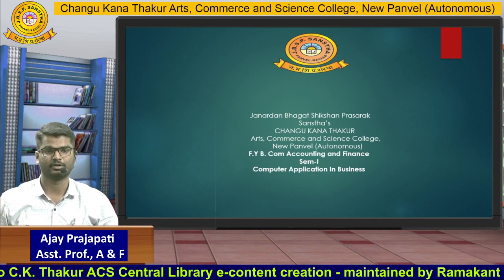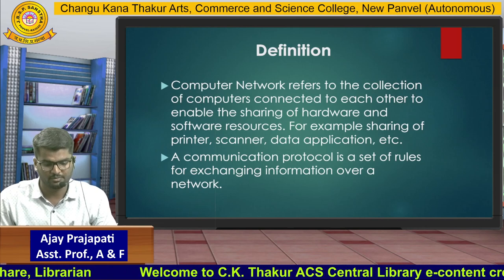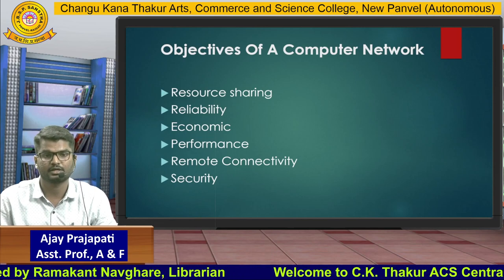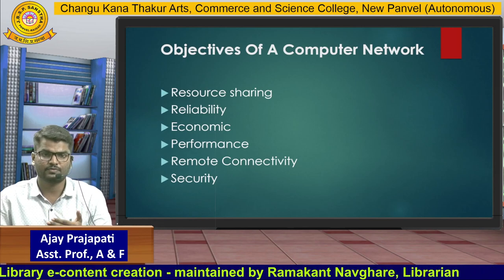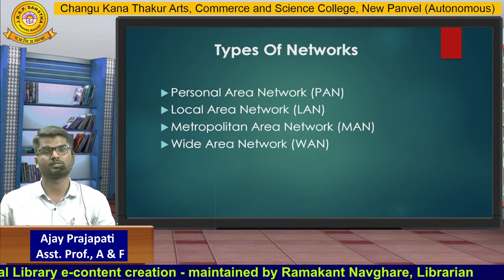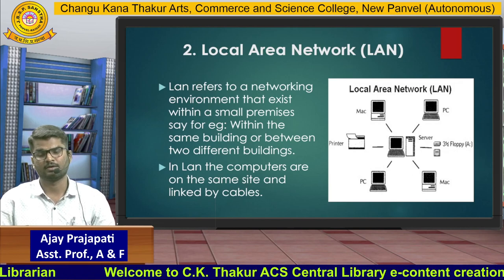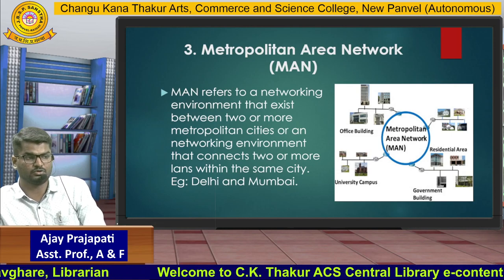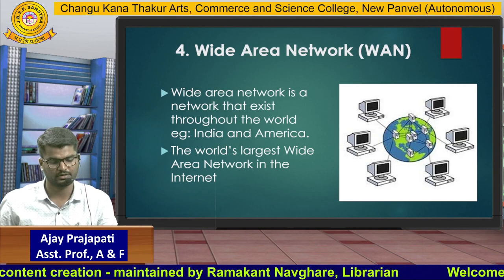Mr.Ajay Prajapati, Part- 1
Asst. Prof., Department of Accounting and Finance, Part - 1